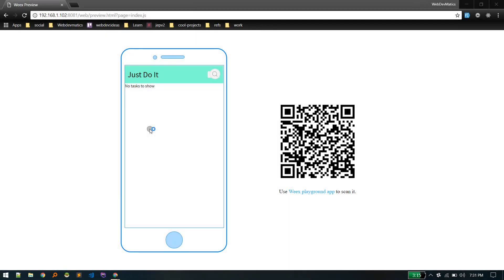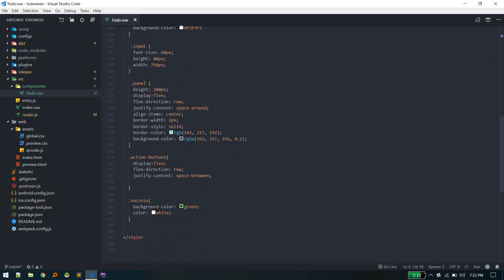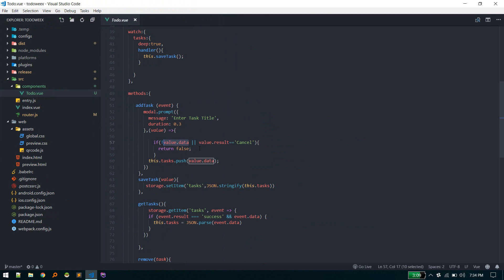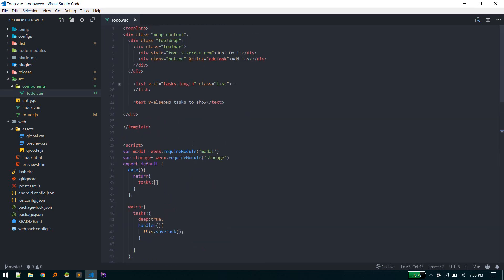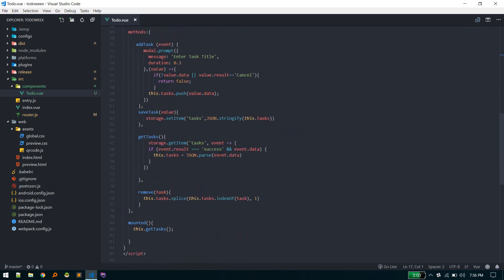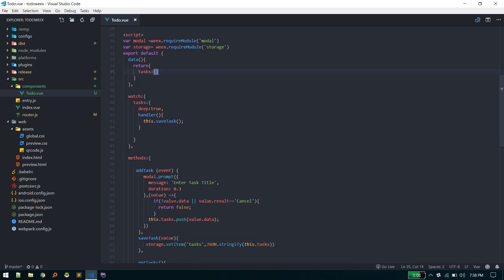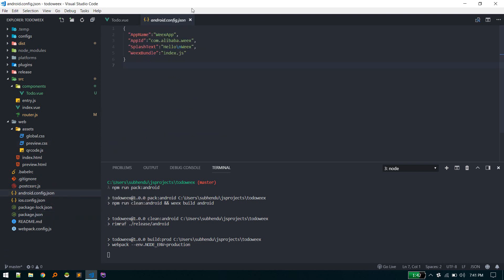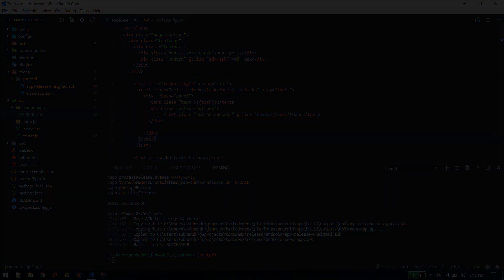Building App: Mobile App on Vuejs using weex